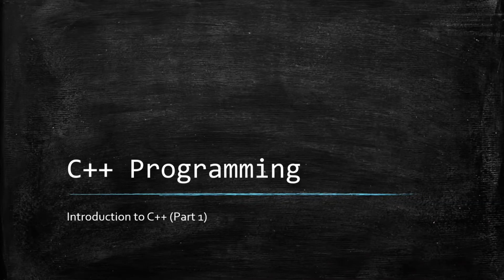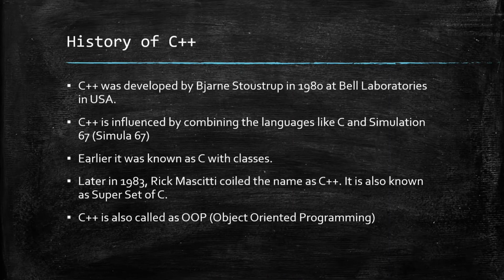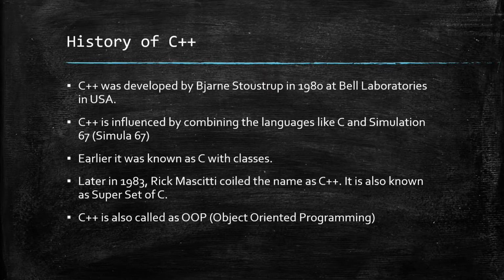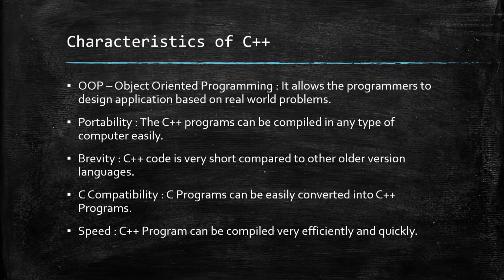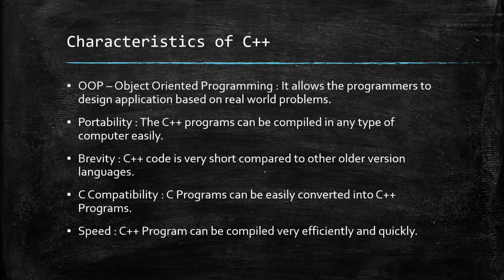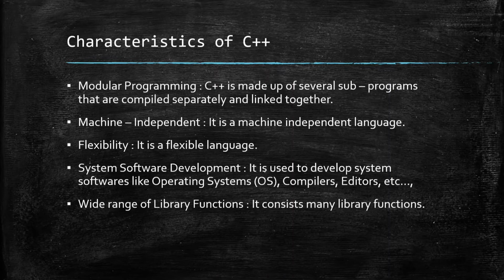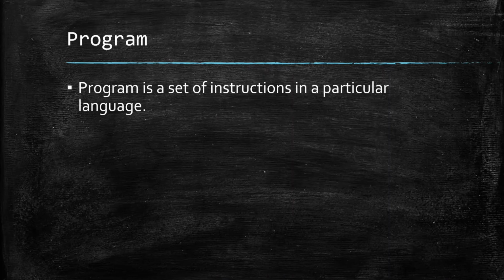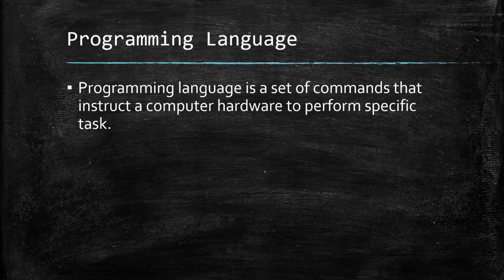C++ Programming - Introduction to C++ (Part 1)